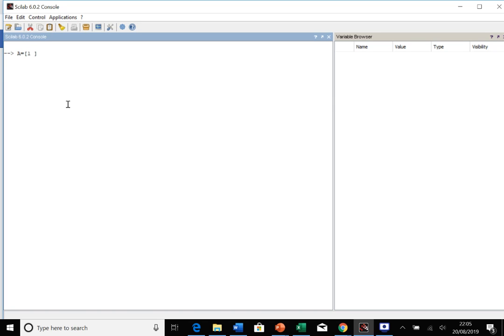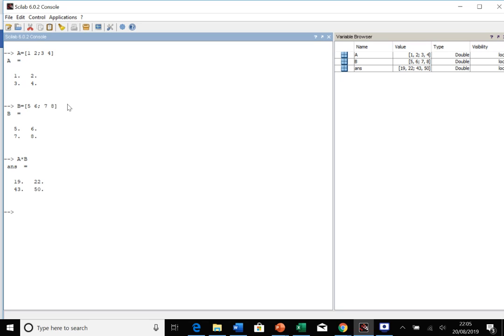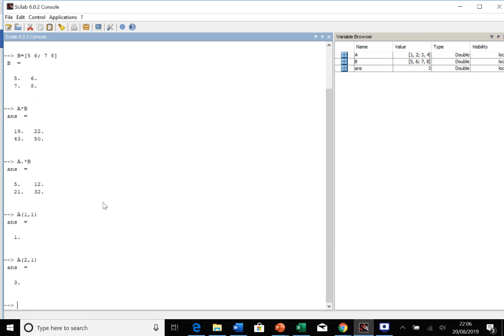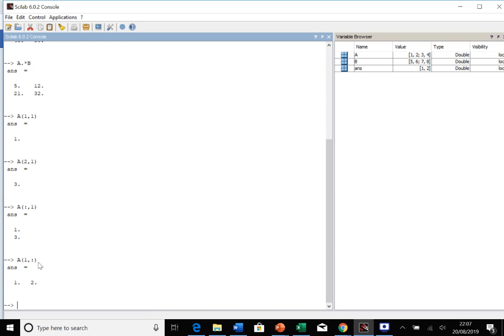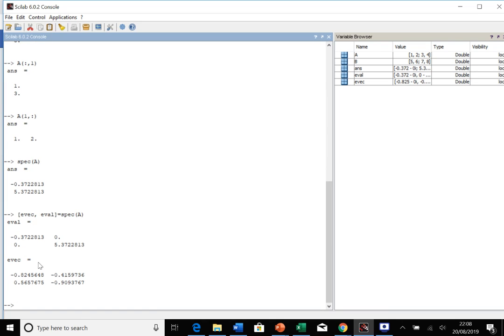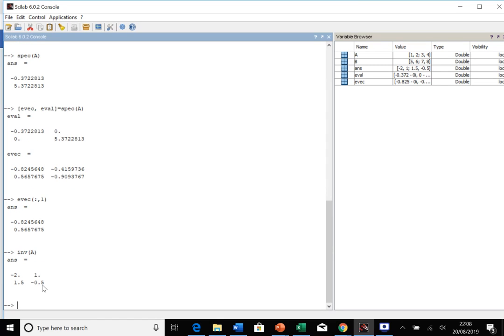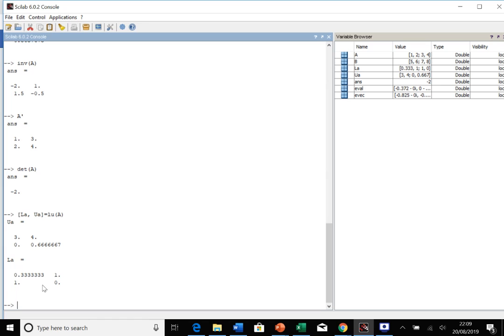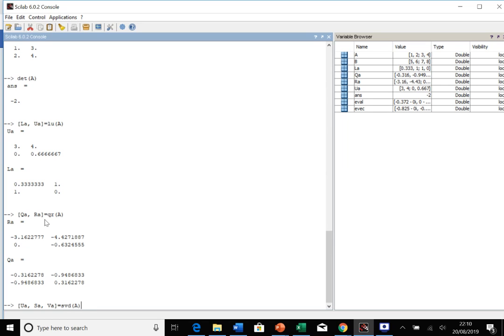Scilab Matrices Complete Tutorial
In this video I will teach you everything you need to know to get started using matricies. In this tutorial I will teach you how to

-Input matricies into scilab
-Multiply matricies (including element by element)
- Find the transpose, inverse and determinant
- Find the QR decomposition
- Find the LU Decomposition of a matrix
- Find the SVD
- Calculate eigenvalues and eigenvectors